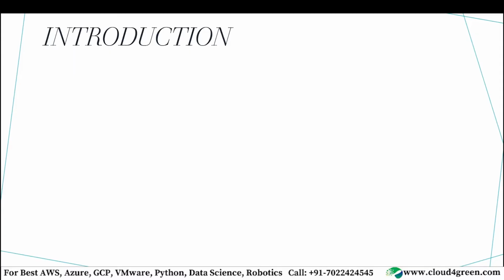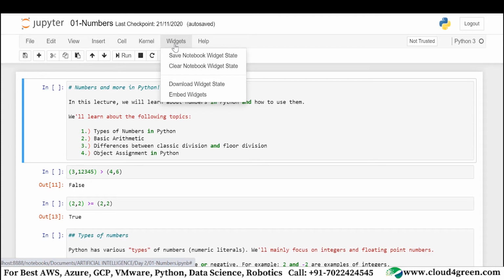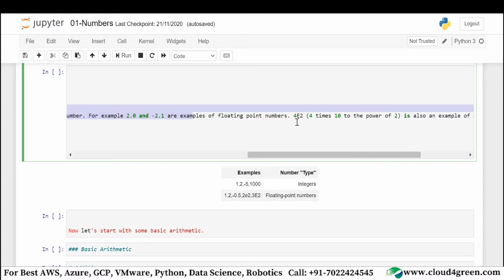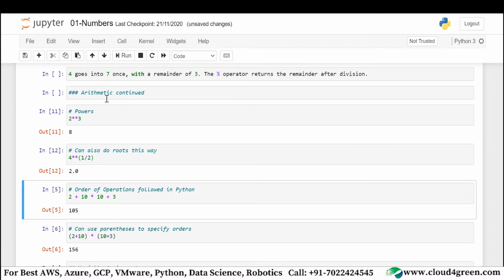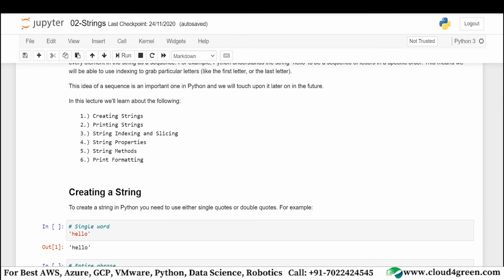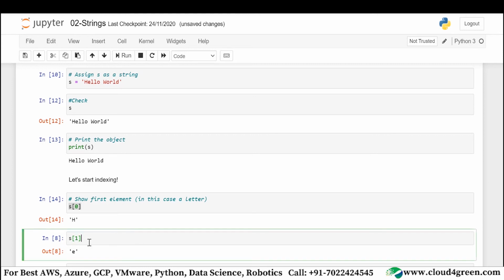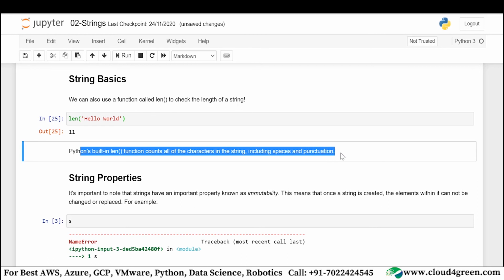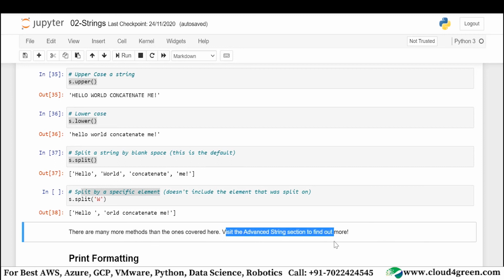Python Demo Class | Cloud4Green Technologies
1. Free AWS Certified Cloud Practitioner (CLF-C01) Exam Course
2.
3. Free GCP (Google Cloud Platform) Full Course
4.
5.
6.